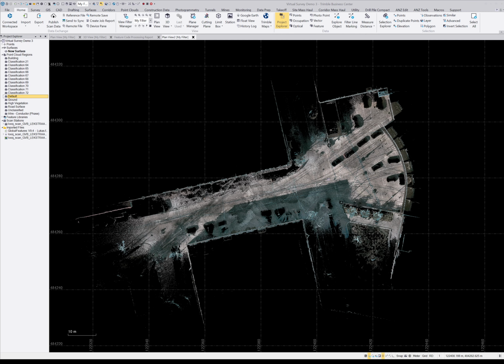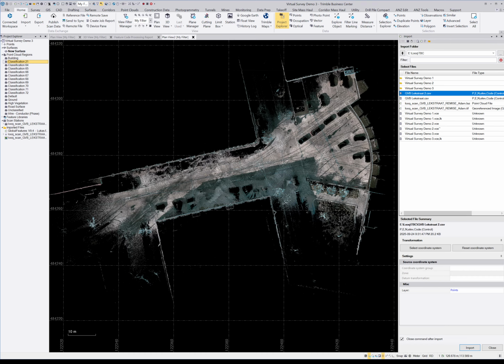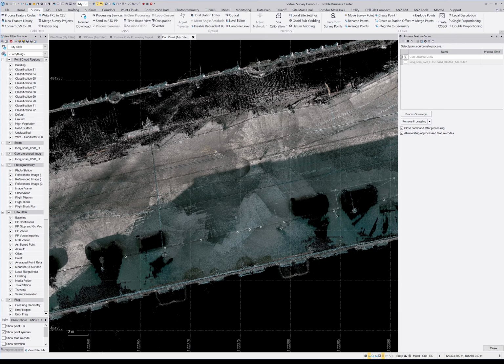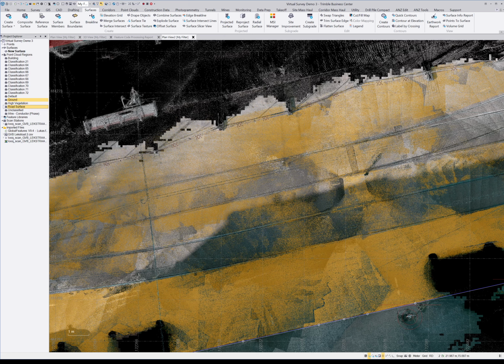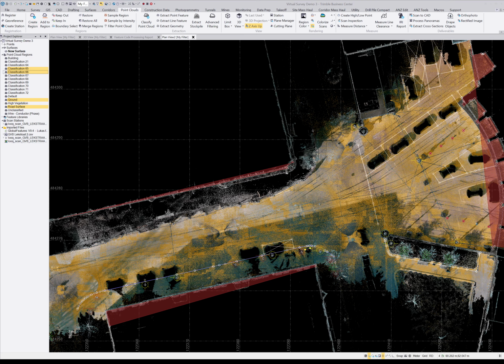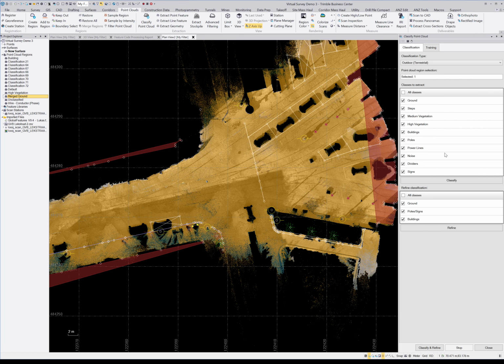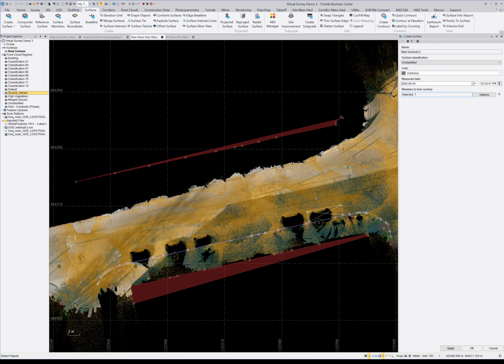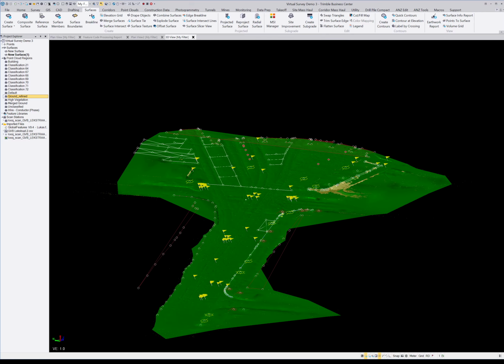Demonstration: Trimble Business Center Import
Lukas Fraser, VP Product provides a demo (8 min) taking Looq AI data into Trimble Business Center.